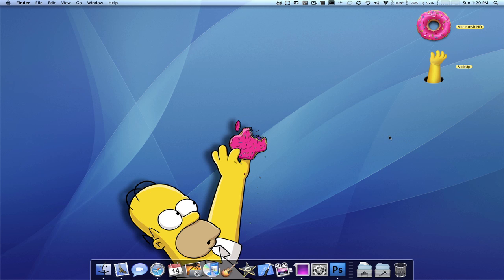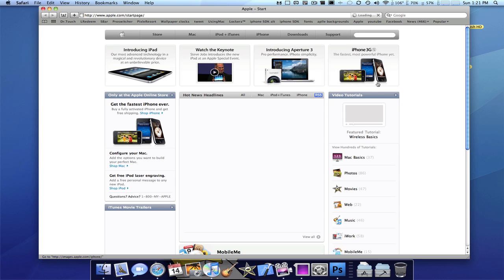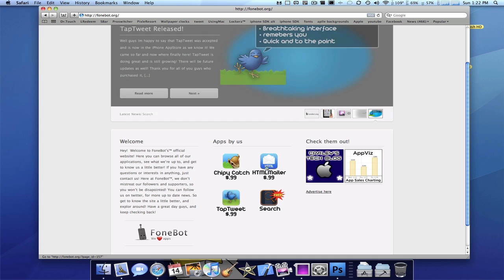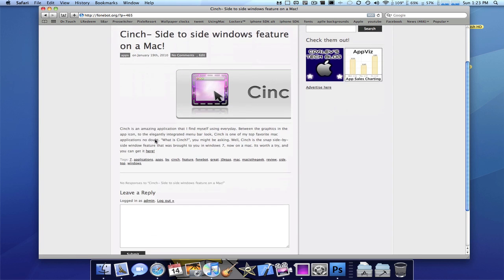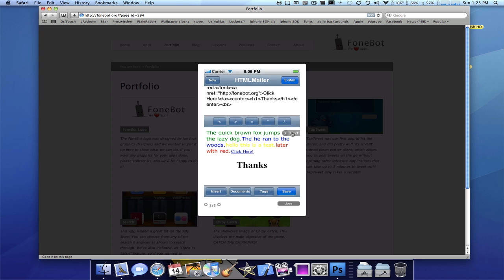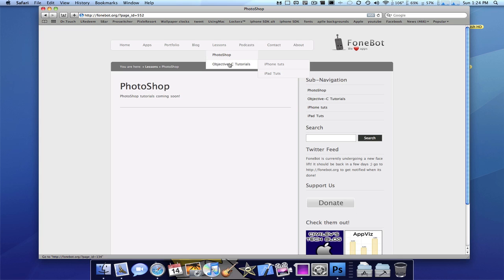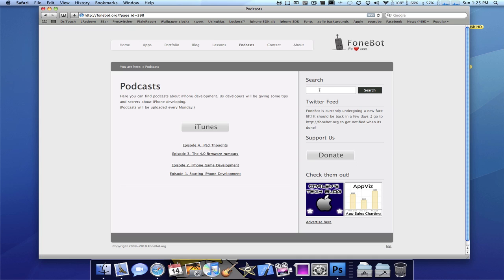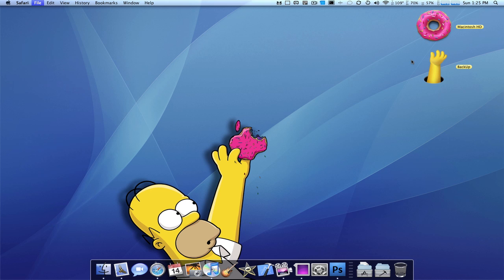FoneBot is back!